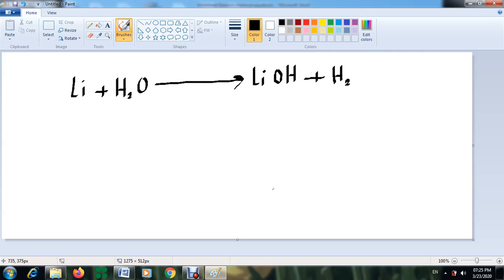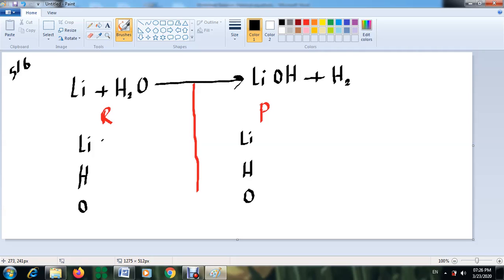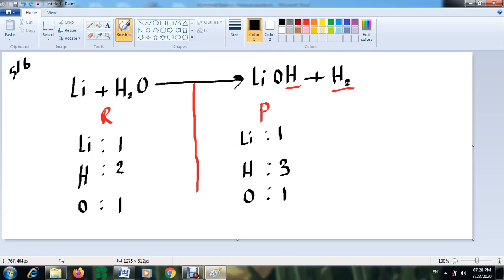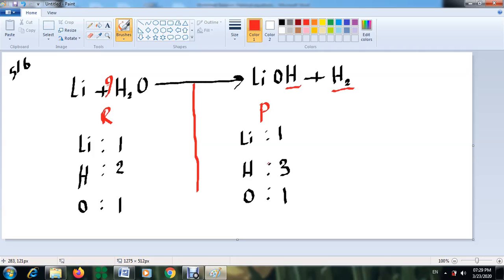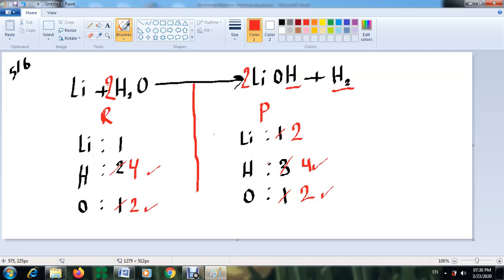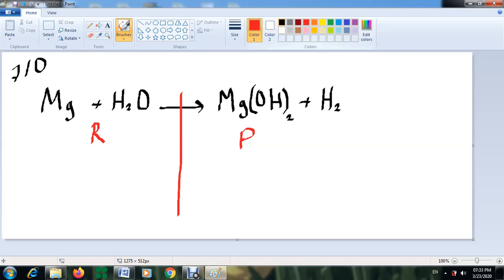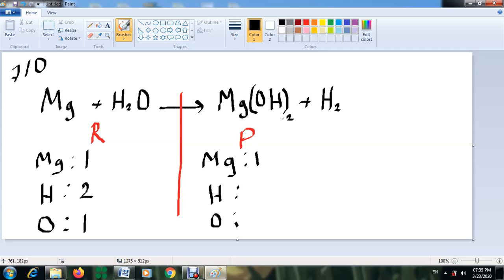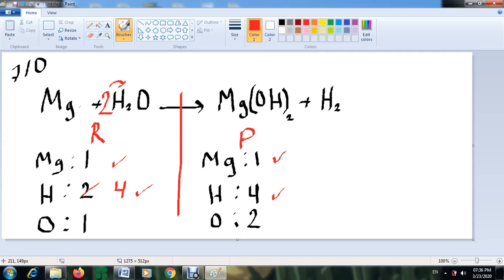international ,Chemistry, Grade 8, #14 solving worksheet part 2 Maysa Hamed